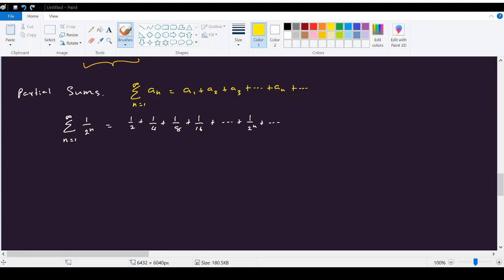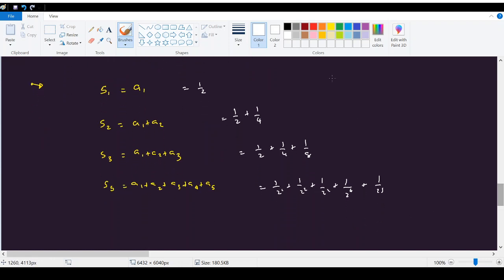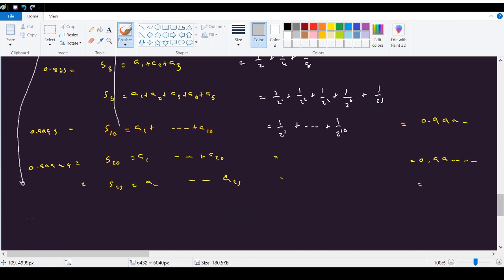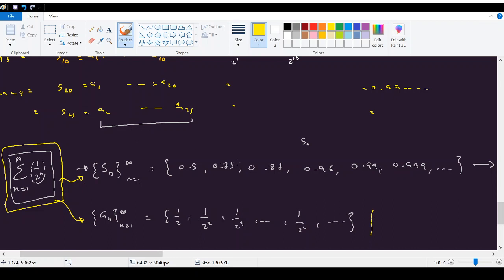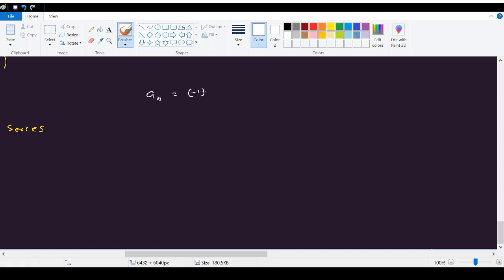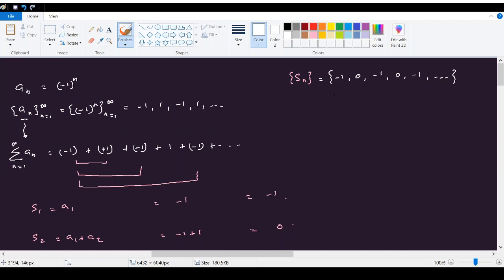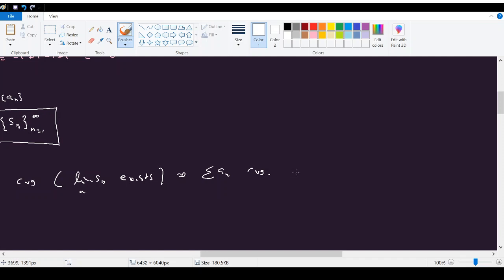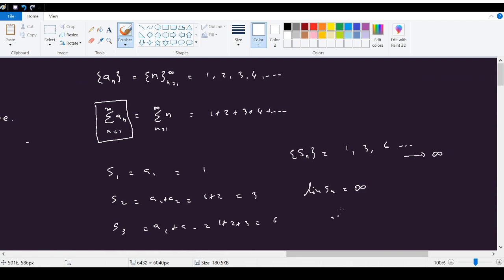Relationship with the partial sum and the infinite series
Week five
Section 11.2
(I sometimes say partial 'fraction' by mistake. It should be corrected as partial 'sum')